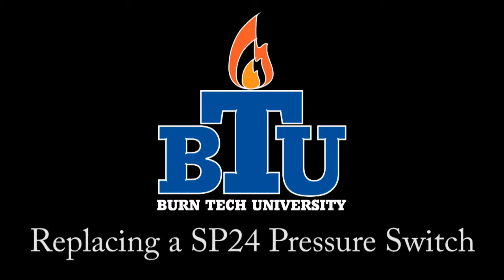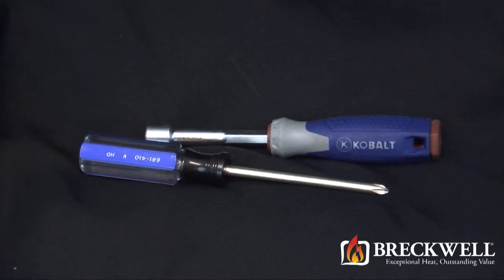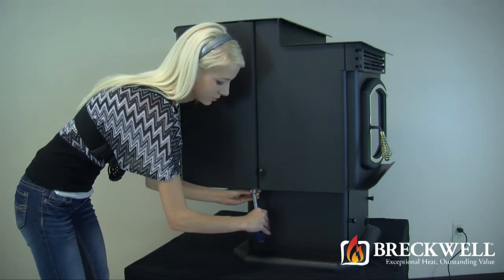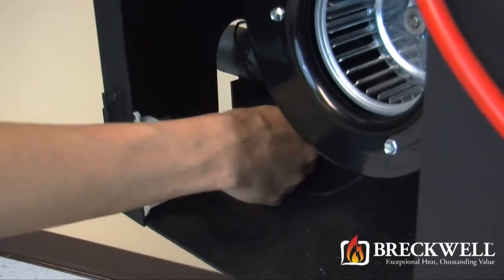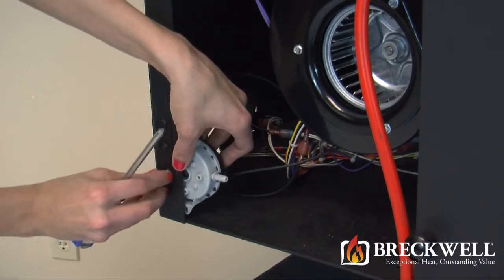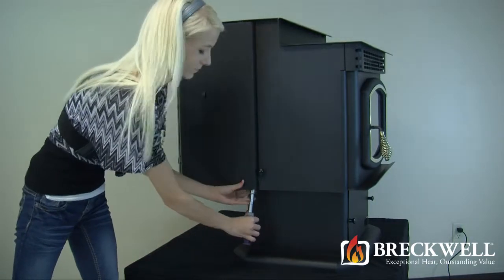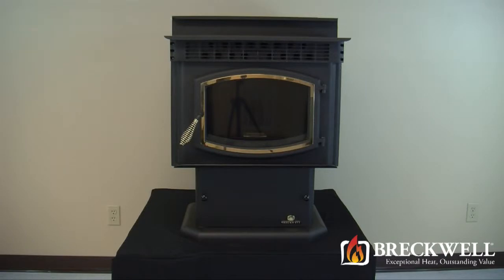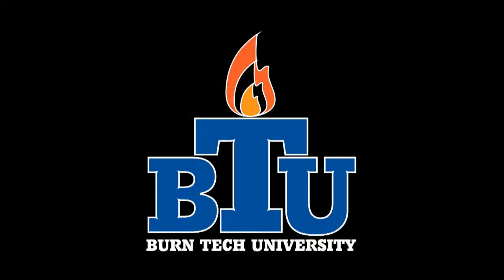SP24 Vacuum Switch (C-E-201) Replacement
Video showing how to replace the Vacuum Switch (C-E-201) in the SP24.